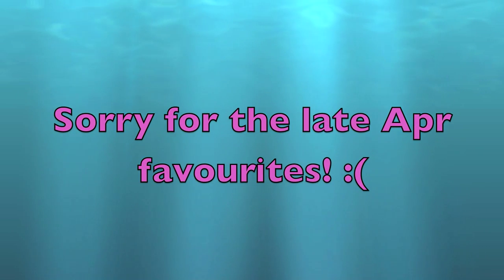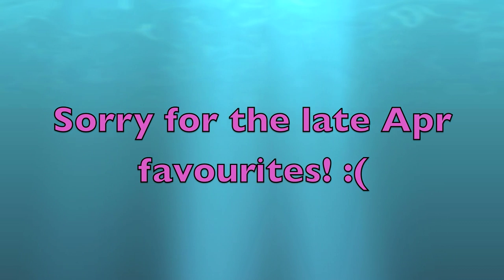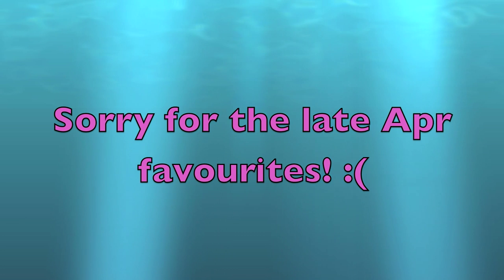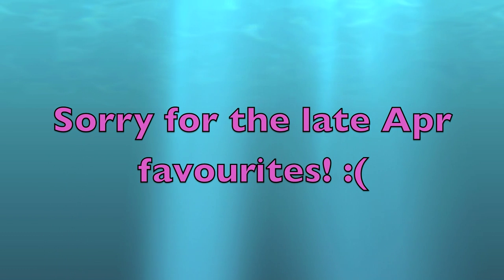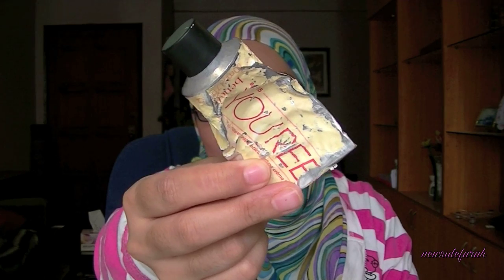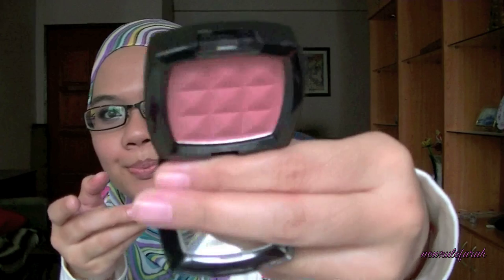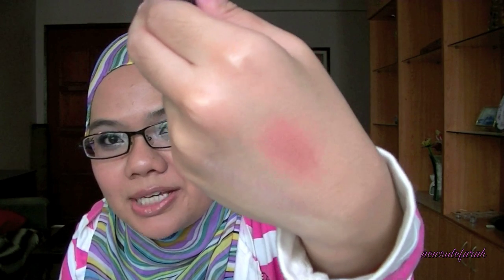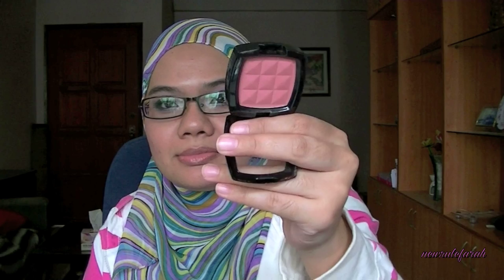April 2012 Favourites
Argh! Late April favourites! Sorry everyone! I've explained in my video what I was up to. Please tell me what our favourites are so that I can give it a go next time. Leave it in the comments box, ok? :)

Products mentioned:
BENEFIT You Rebel tinted moisturizer
I NUOVI Undercover under eyes dark circle corrector
BENEFIT RSVP creaseless cream shadow/liner
NYX Mocha powder blush
NANO WHITE clarifying cleansing milk
GIOVANNI Frizz be Gone
GIOVANNI Shine of the Times
RIBENA Blackcurrant and Strawberry
CLOCKWORK ANGEL by Cassandra Clare
JULIE & JULIA by Julie Powell